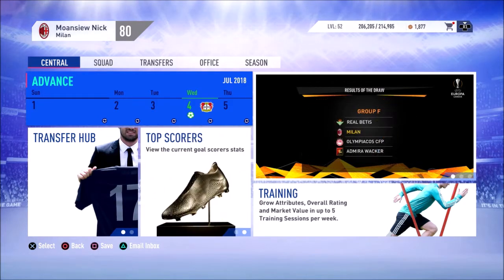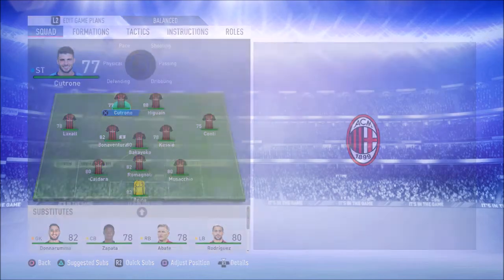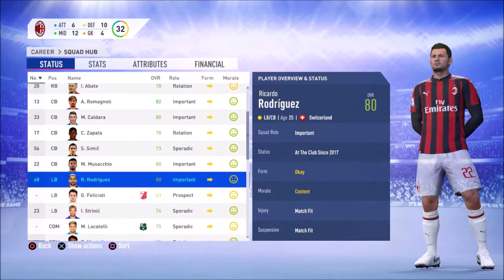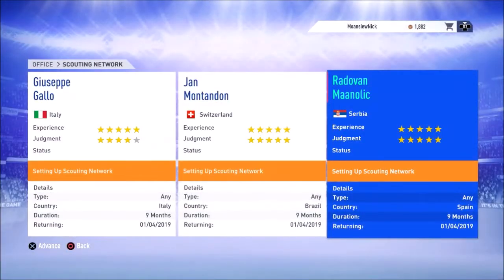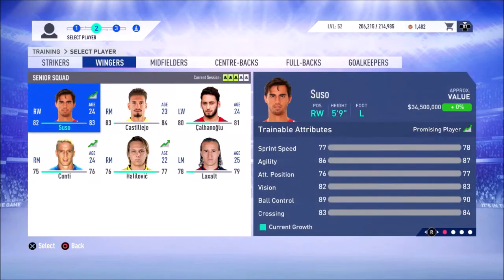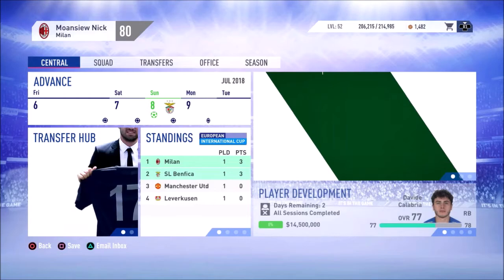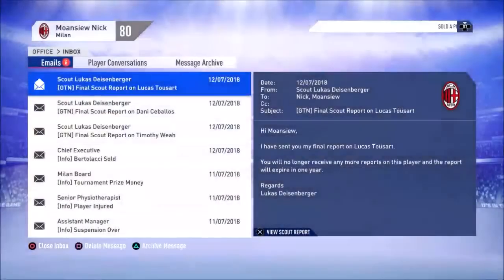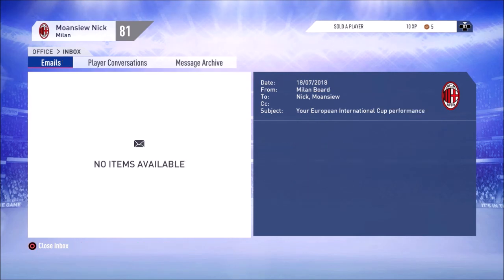FIFA 19 AC Milan Career Mode Part 1 - Pre Season and Scout's dispatched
Part 1 of my FIFA 19 Career Mode with AC Milan